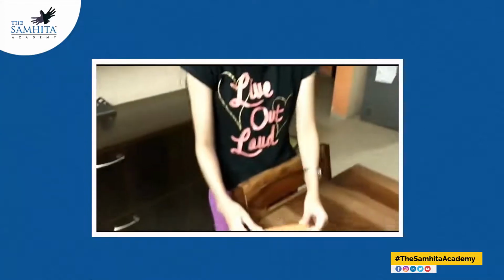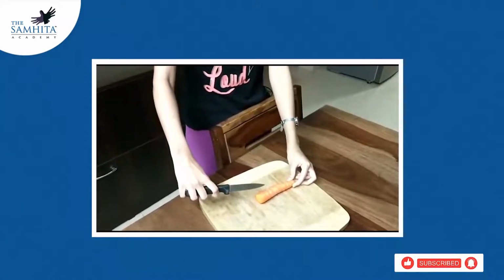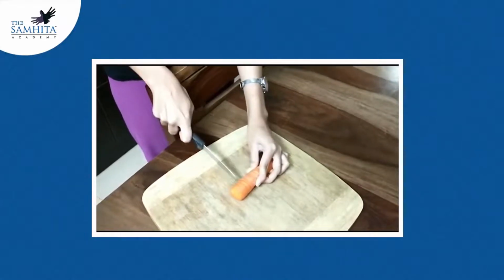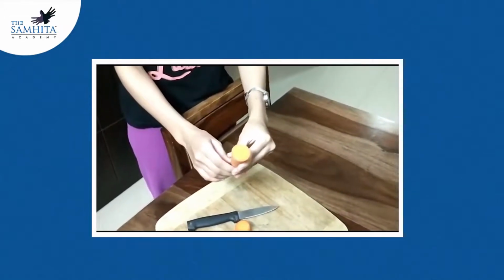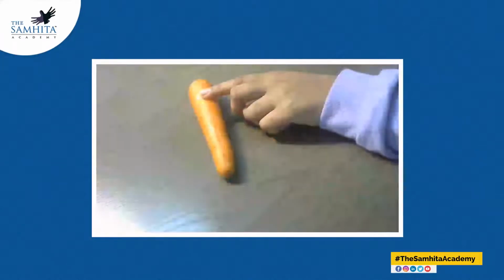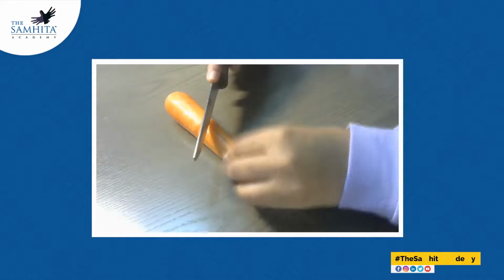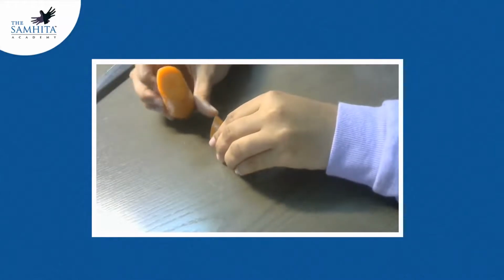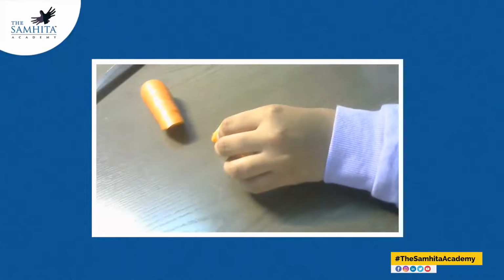Students explaining a complicated concept of mathematics | The Samhita Academy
Hear our Grade 11 Students explaining a complicated concept in Mathematics using everyday materials. This is a true demonstration of thinking out of the box!!

Don't forget to push the Bell 🔔 icon to never miss an update.

The Samhita Academy